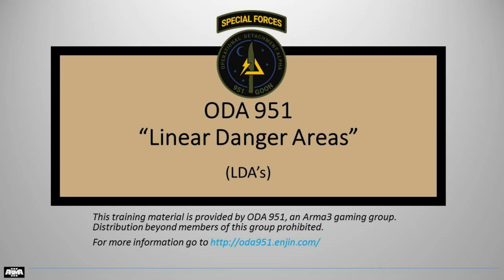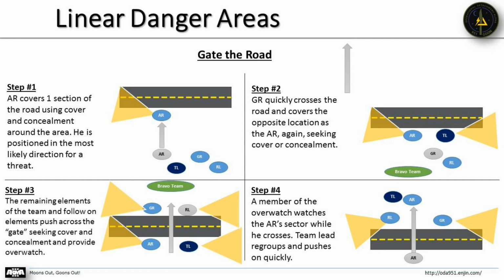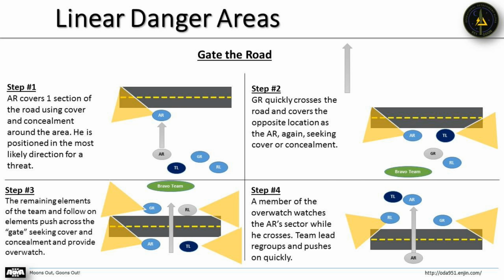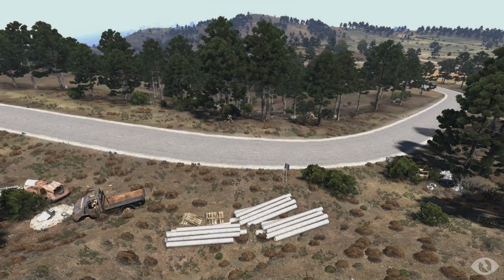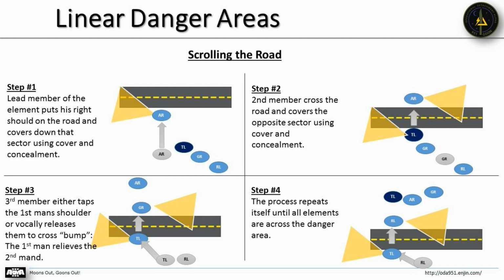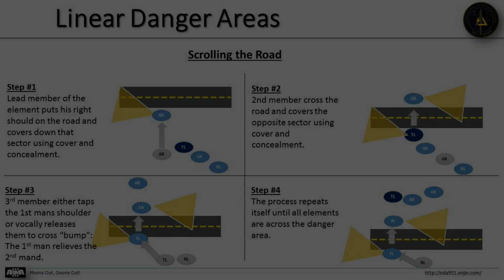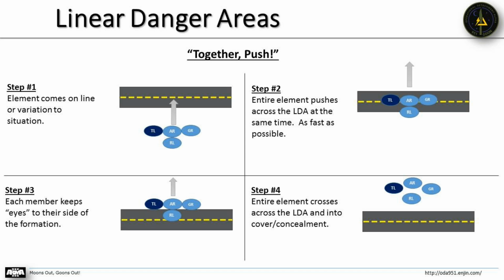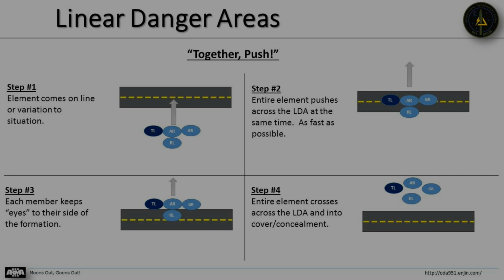ODA-951 | Battle Drill Series | "Linear Danger Areas" (LDAs)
-Welcome to ODA-951's "Battle Drill Series"

-Crossing Linear Danger Areas (LDAs).  Although LDAs are not an official battle drill in FM 7-8 or The Ranger Handbook, they are an important tool that all small unit infantry based elements should familiarize themselves with.

ODA 951 is a milsim group founded by active, veteran, and military contractors with diverse backrounds in training and combat experience. ODA 951 is built to reflect United States Special Forces' Operational Detachment Alpha teams.

Our Game Server Provider: ReflexServers *Great Server, Price, and Support!